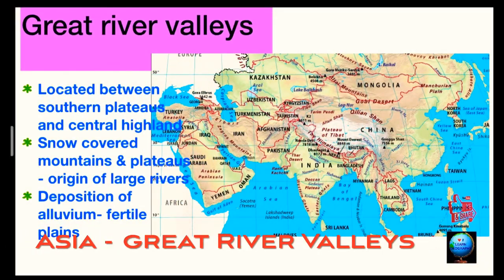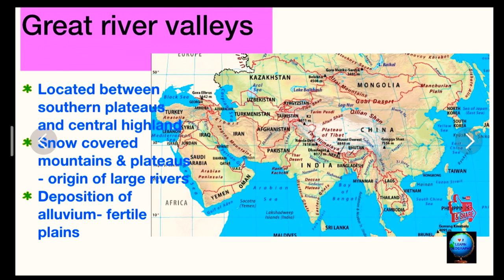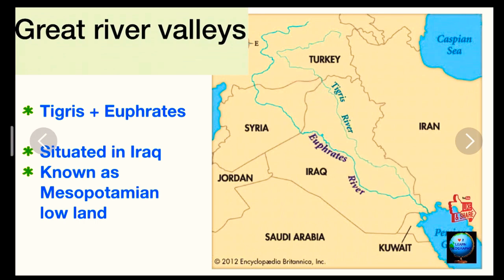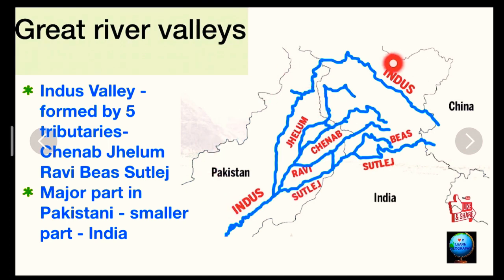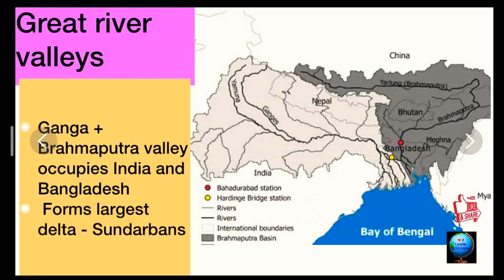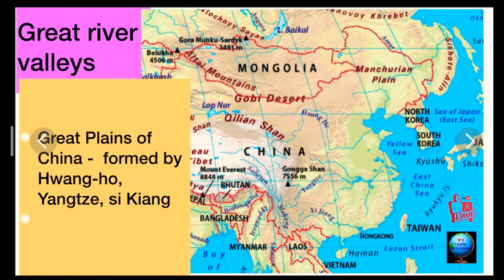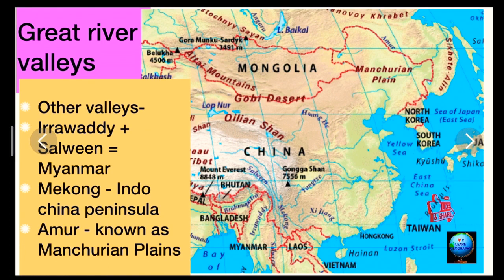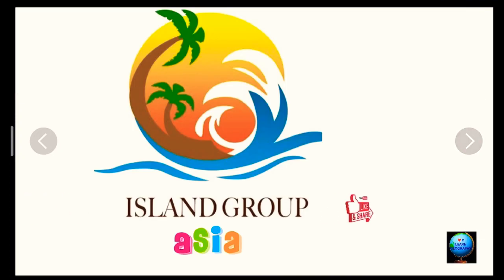Great River valleys of Asia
This is a video which gives you information on great river valleys of Asia . It includes. Mesopotamian river basin of Euphrates and Tigris, Indus and its tributaries, Hwang Ho Yangtze and ski Yang and other rivers and their valleys, which are fertile alluvial valleys, best places for agriculture where major ancient civilisations settled.